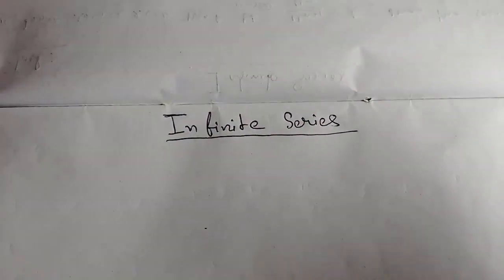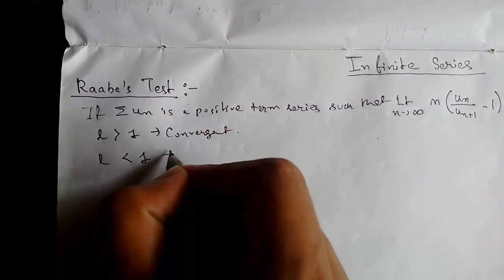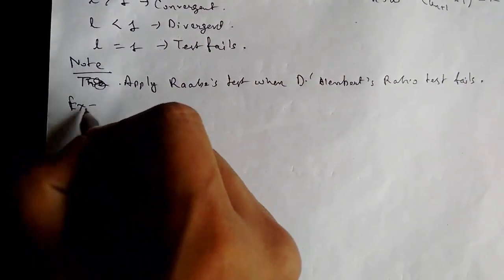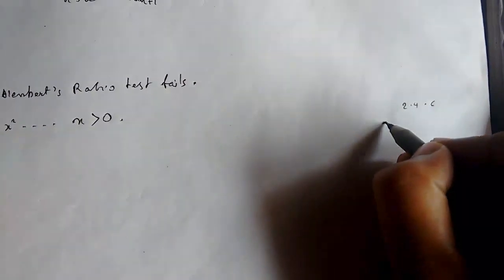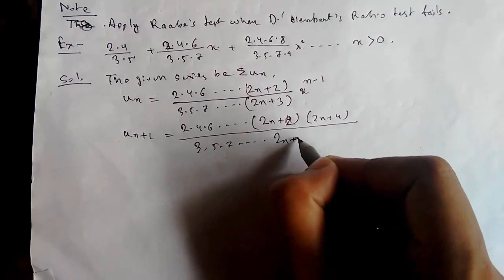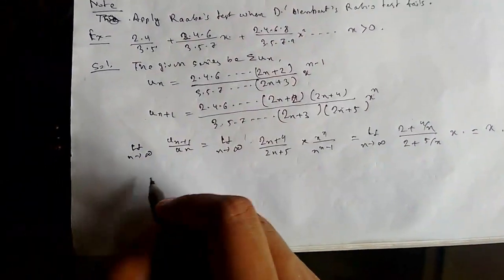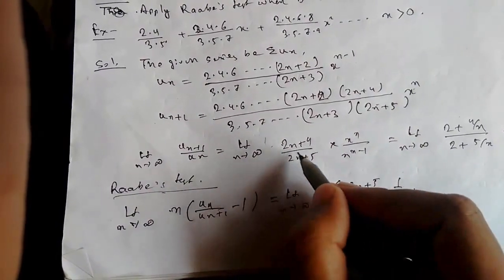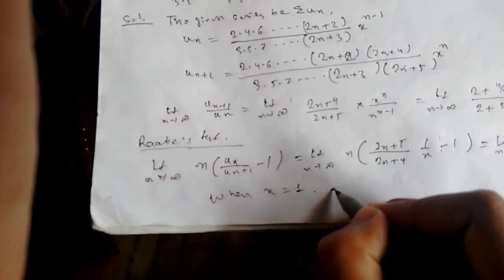Infinite Series- 12 Raabe's Test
In this video lecture we will learn about Raabe's test and its use with the help of example.